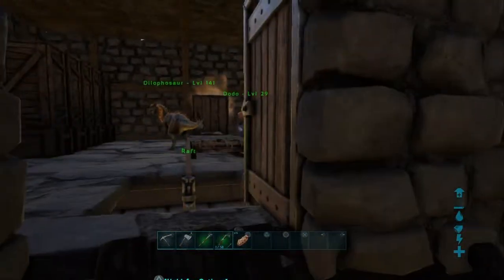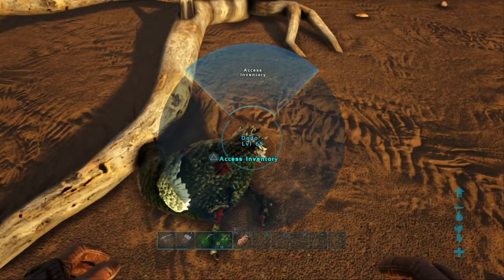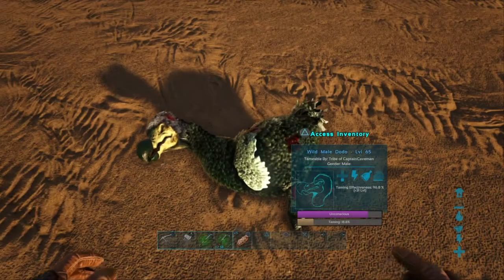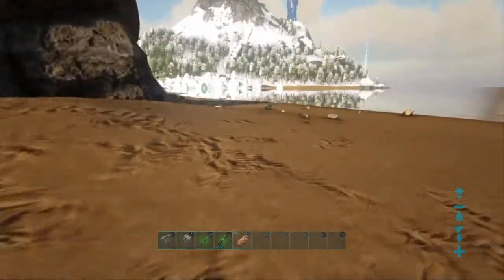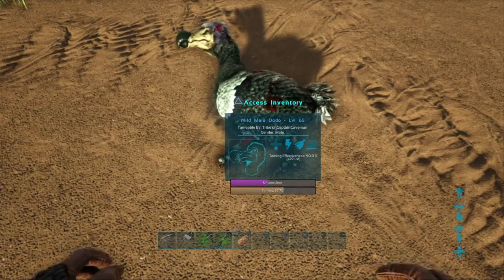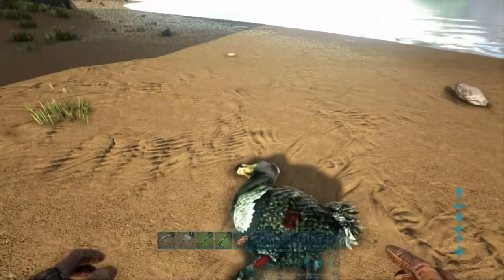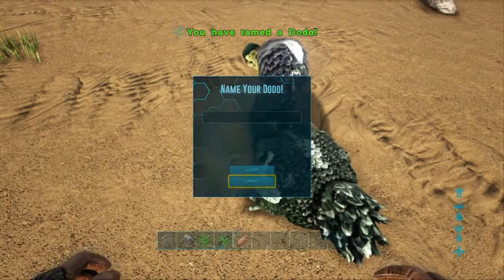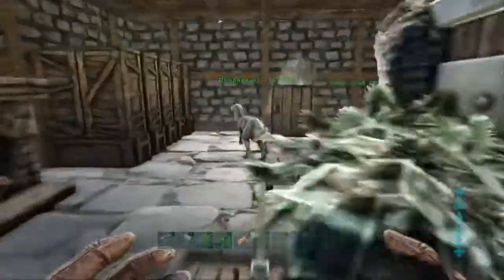DODO TAMING ON ARK SURVIVAL